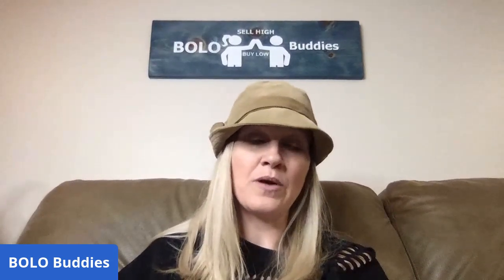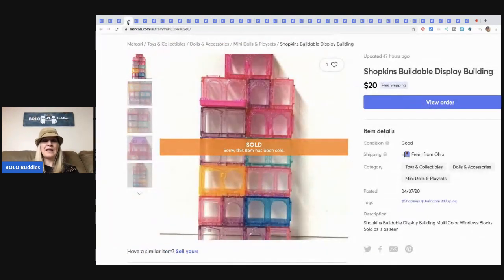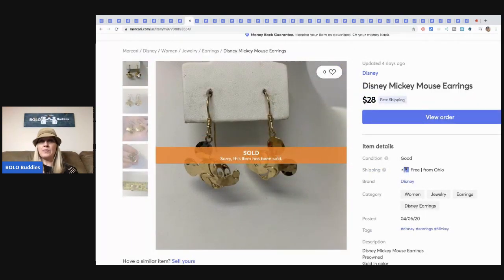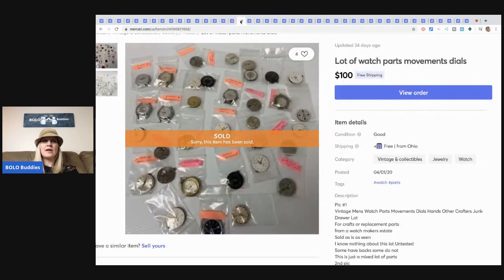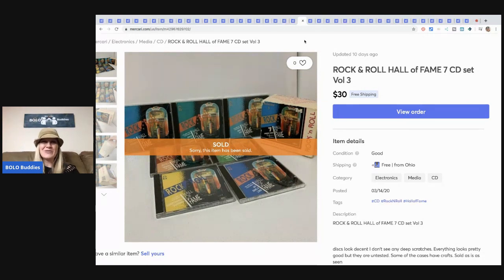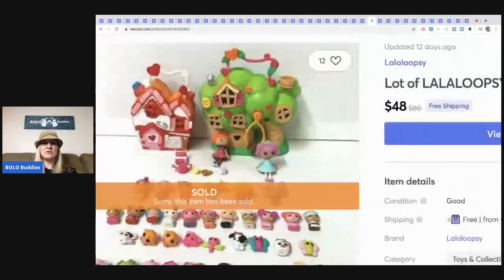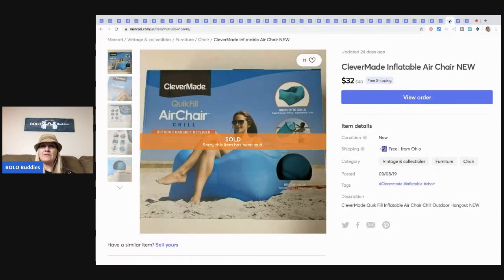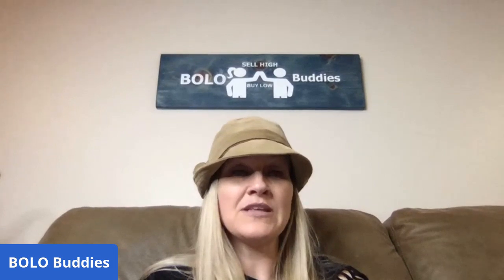What Sold on Mercari Check out these BOLOs My Husband Gave me a BOLO